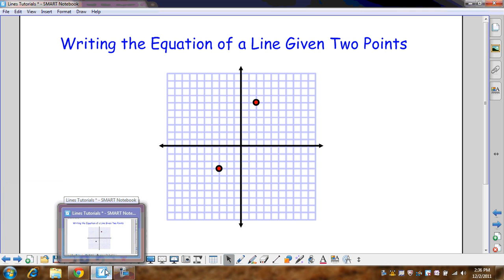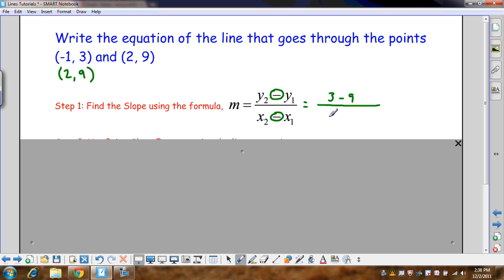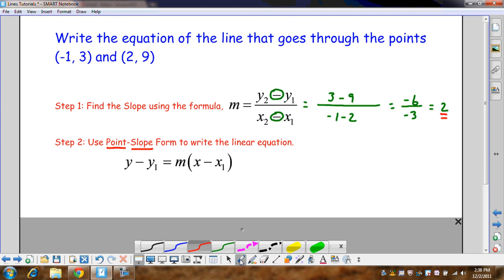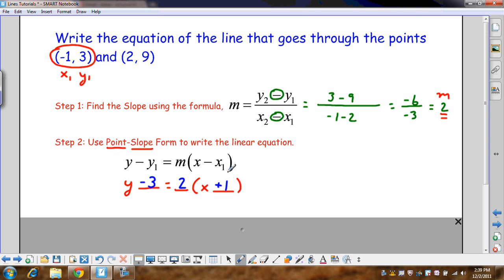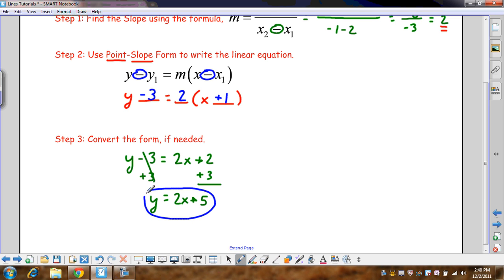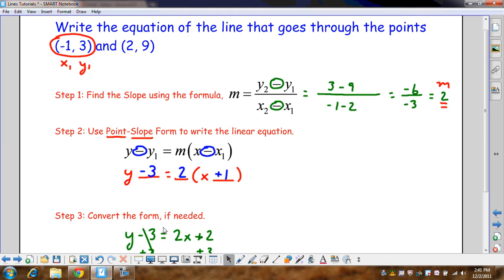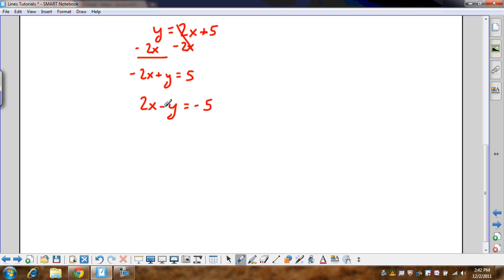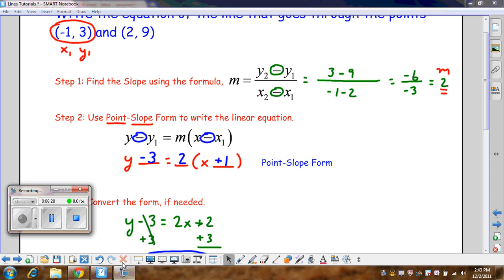Writing a Linear Equation Given Two Points.wmv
This tutorial discusses how to write the equation of a line given two points.